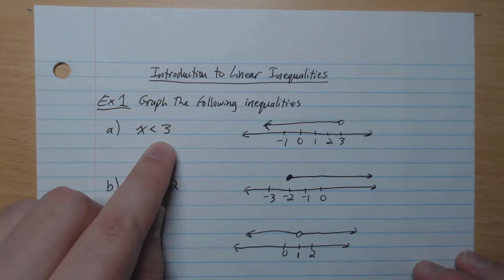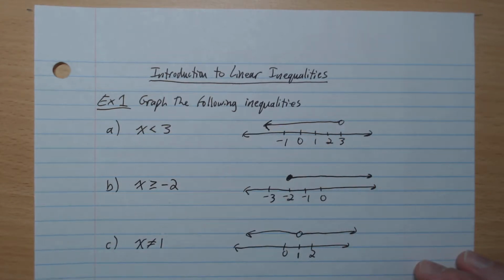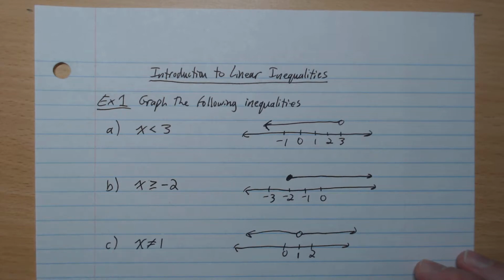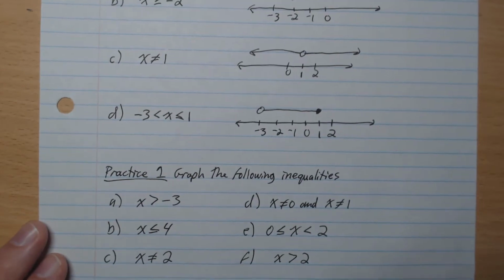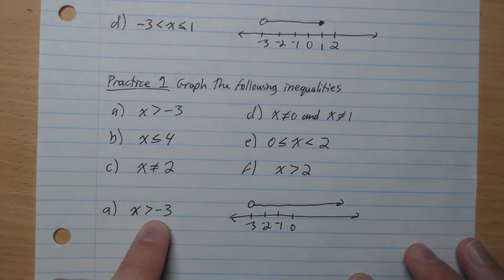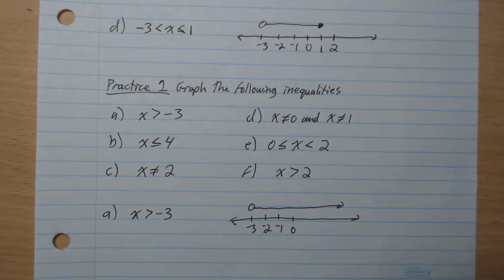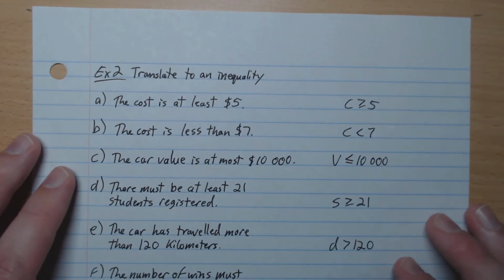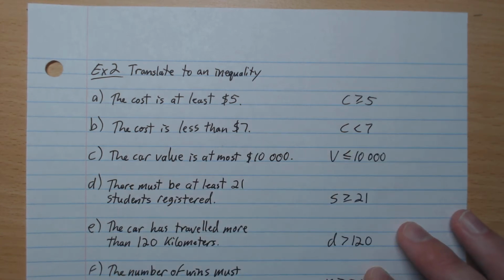Gr9 Math - 503 - Introduction to Linear Inequalities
Grade 9 Math - 503 - Introduction to Linear Inequalities